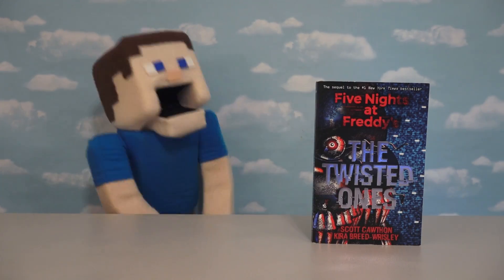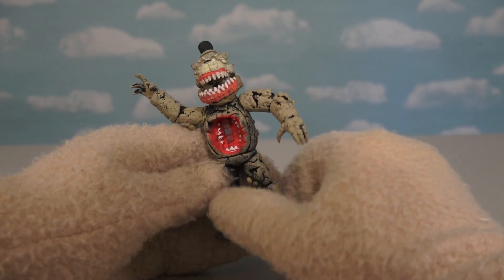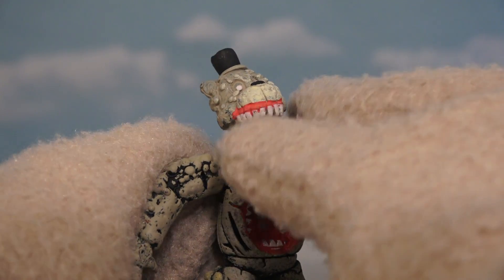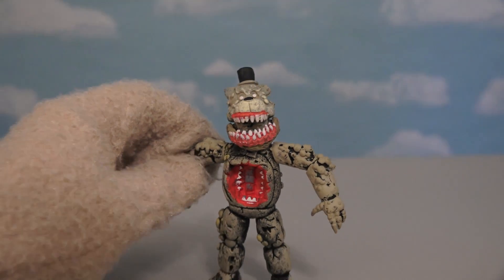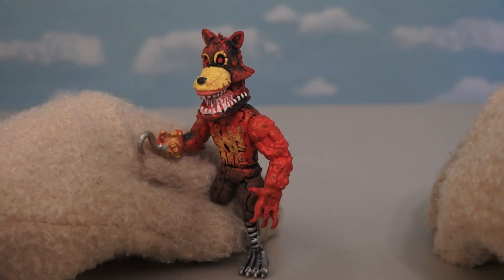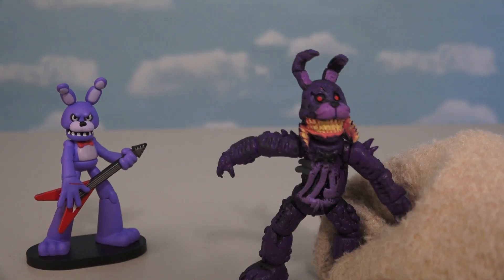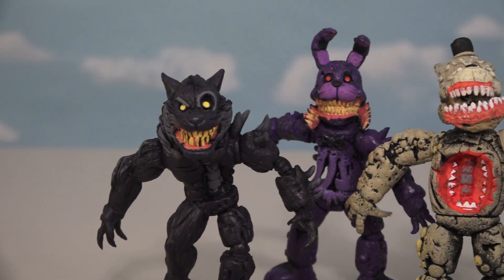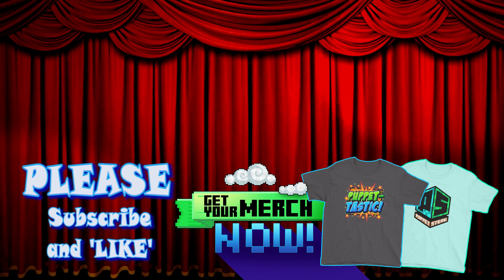Five Nights at Freddy's Twisted Ones SERIES 1 Bootleg Fnaf Action Figures Toys Unboxing Funko!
Five Nights at Freddy's Twisted Ones Bootlegs Fnaf Action Figures Toys Unboxing Not Funko!